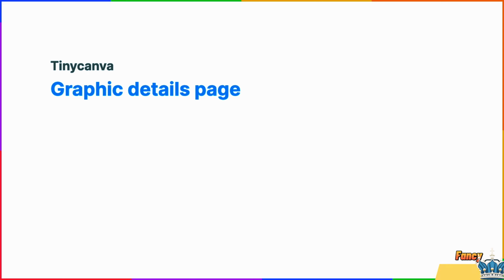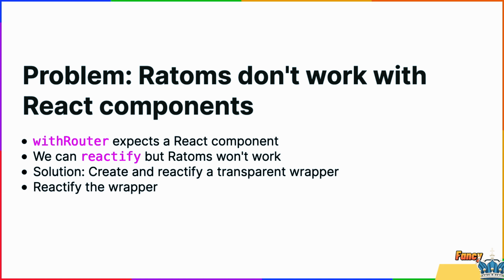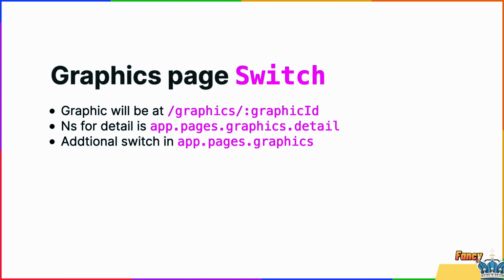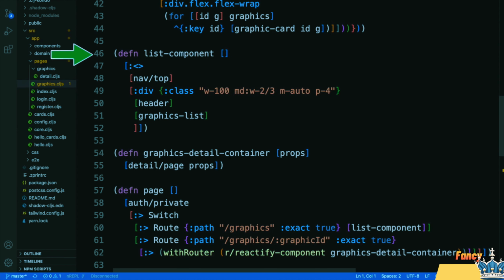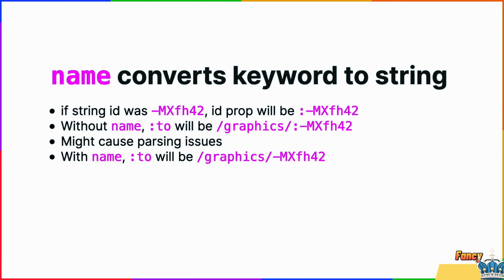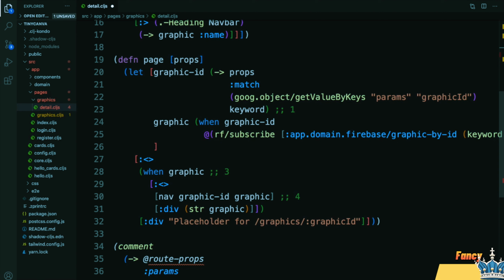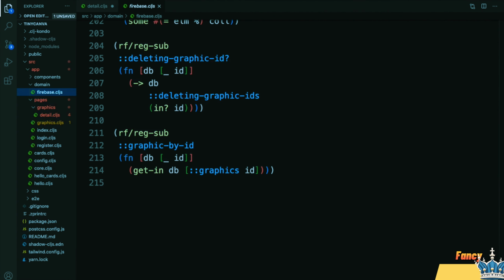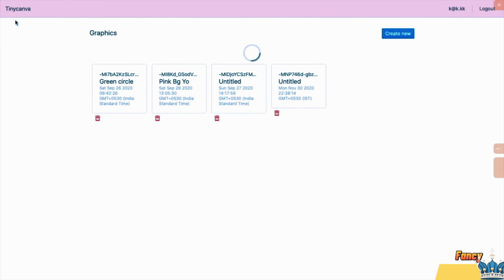Build Graphic Details page with Clojure | Clojure for React Developer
Clojure, with its functional prowess, offers a fresh perspective on graphics programming.
Clojure library that wraps around the Processing framework, providing a simple way to create interactive graphics and graphical and web-based visualizations. Finally, the REPL being a full-featured programming environment, it is not limited to text-based visualizations.